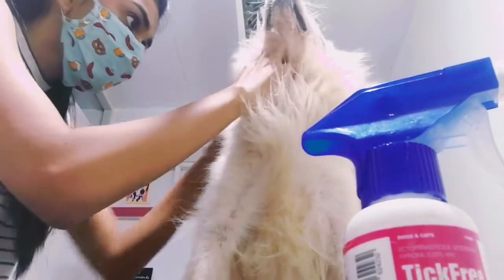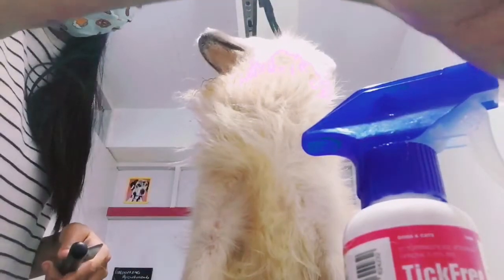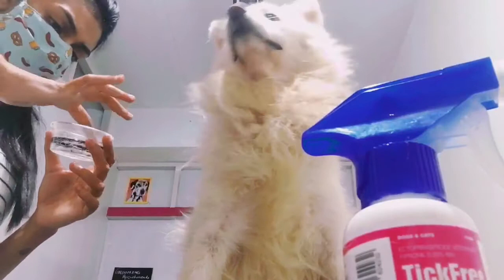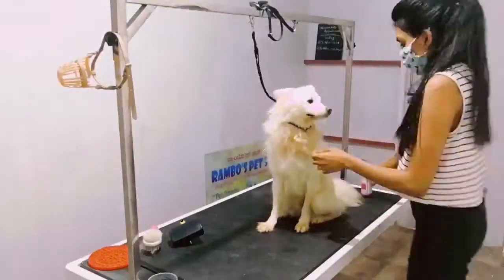Grooming a pomeranian dog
This is an adult dog . 4 years old .
Walked in for a medicated shampoo bath and to get rid of all the ticks and flees.

If you want to see more of grooming videos
Do comment down and like this video.